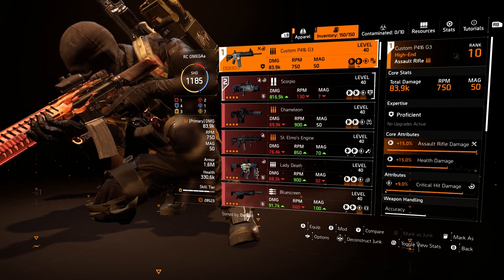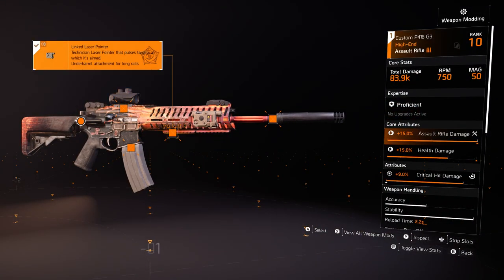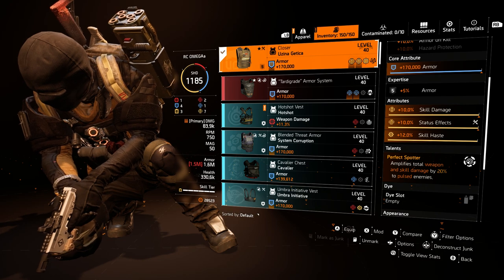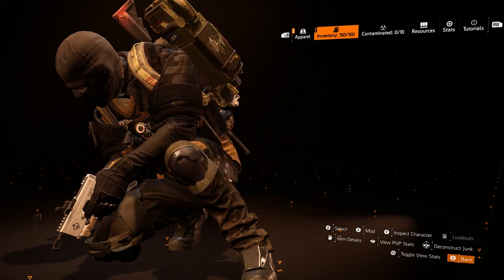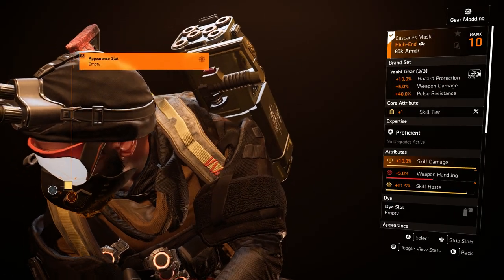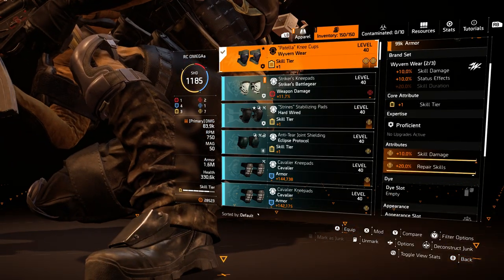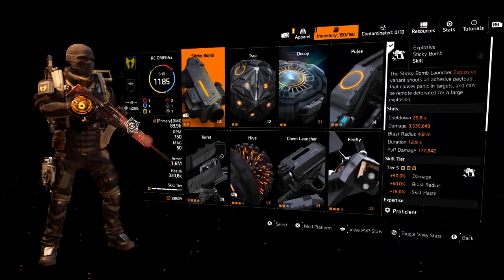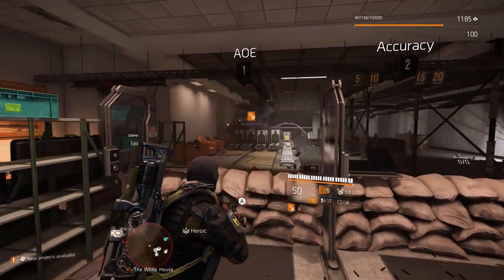DZ Skill Build with 50% AR boost on A Yahl gearset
Destroying try hards and griding out millions